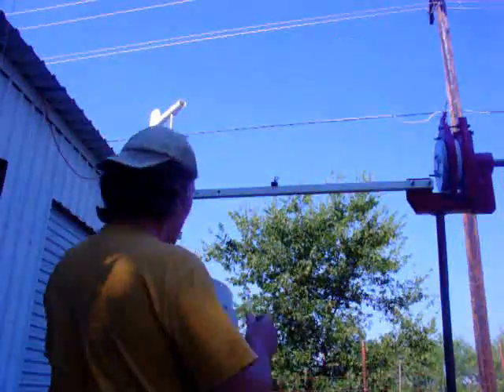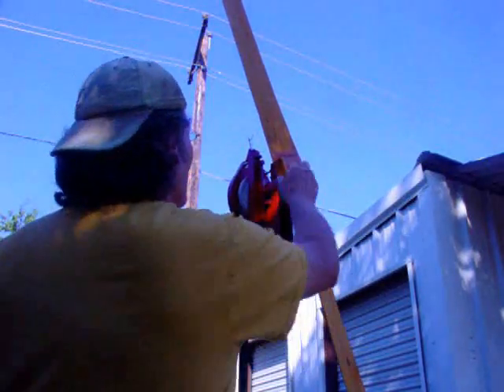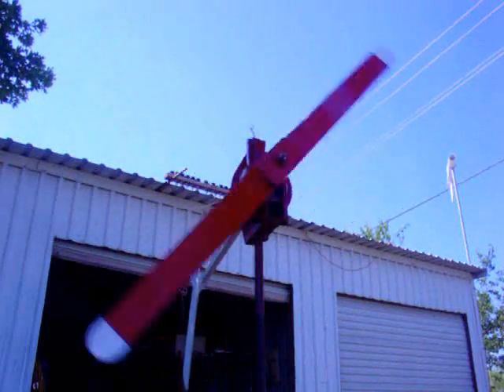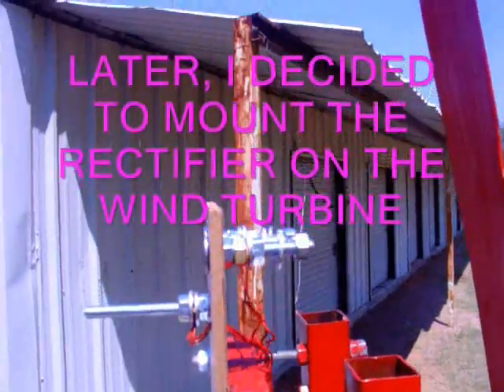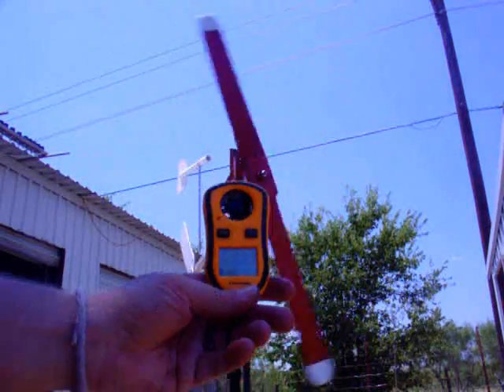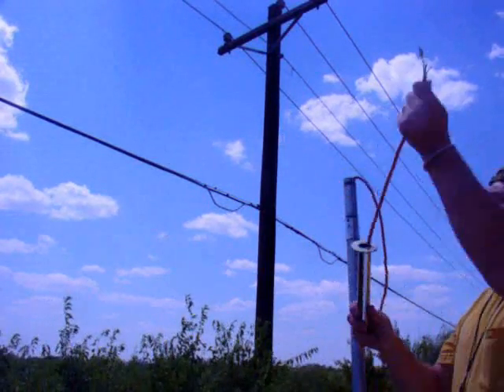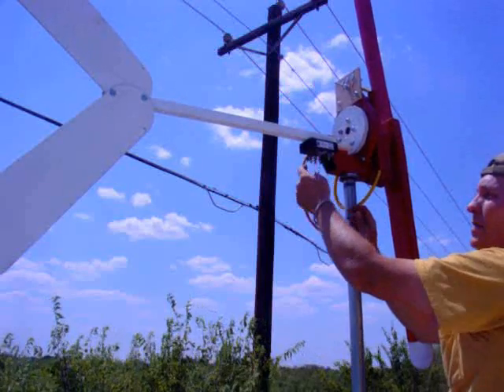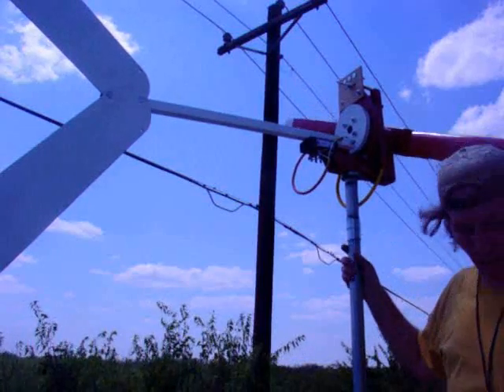PART 7 THE DESIGN OF MUDDYS MIGHT MINI WIND TRUBINE PROTOTYPE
AXIAL FLUX WIND TURBINE TESTS. A FEW ADAPTATIONS, WIND, AND SOME FUN. THE STATOR SEEMS TO BE FINE, BUT I HAD TO WIRE IT IN DELTA TO DROP THE VOLTAGE A BIT. PERHAPS A BIGGER PROP NEXT. WE'LL SEE AFTER I GET THE NEXT SET OF TESTS DONE. IT'S A NICE ADVENTURE GUYS, AND ONE WE ALL GET AN EDUCATION FROM. I AM PLEASED WITH THE NICE READINGS SO FAR. THIS VIDEO IS EDITED, AND NOW FOR THE NEXT GO ROUND OF TESTS.

MUDDy